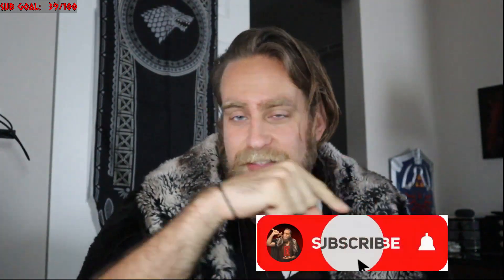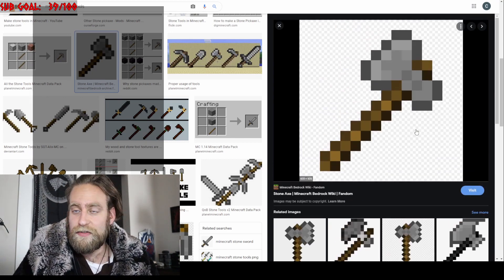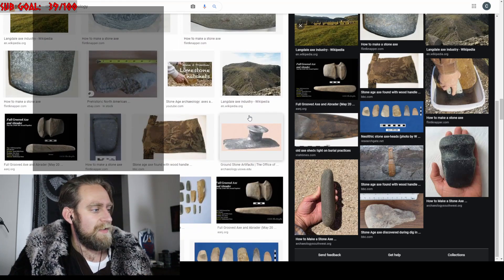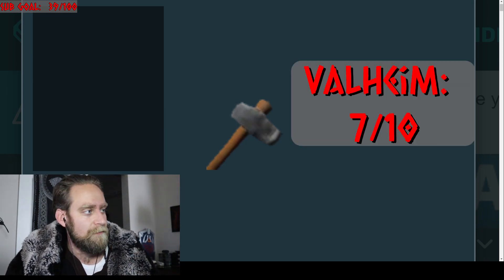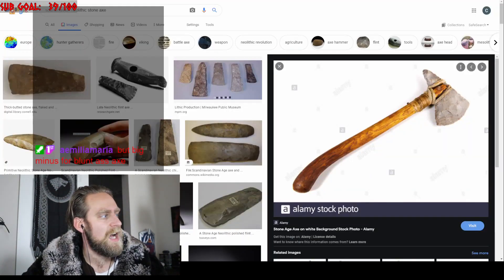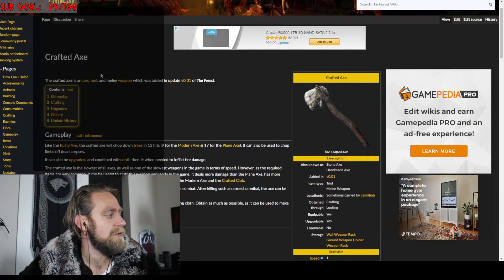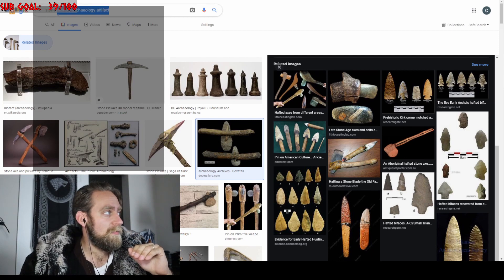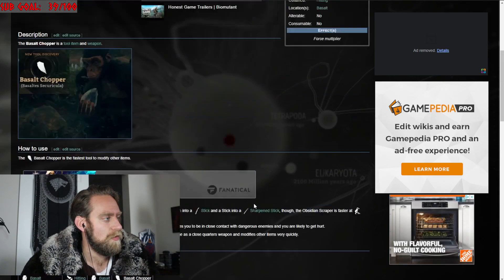Archaeologist Ranks Stone Tools from Video Games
Actual Archaeologist reviews stone tools in video games and arbitrarily decides which ones he likes best. Controversy ensues.

*I AM NOT A NEOLITHIC SPECIALIST BUT I DID TAKE A COUPLE CLASSES IN UNDERGRAD*

Streaming live on Twitch every Thursday/Friday/Saturday night (and the occasional Sunday afternoon)

Follow on Twitter for more clips and live updates!

Follow on Instagram for behind the scenes shots of a trashed desk!

Follow on TikTok to see quick Archaeology Fun Facts, stream clips, and horrid attempts at trends!

Join the Rune Platoon community Discord where we post memes, chill, and enjoy playing games together!

The following artists have music which frequently appears in my streams and videos.

If you hear your music and aren't listed, let me know and I'll be sure to add you in!